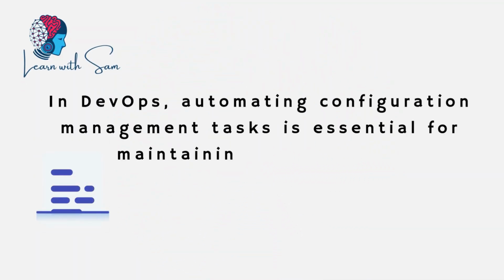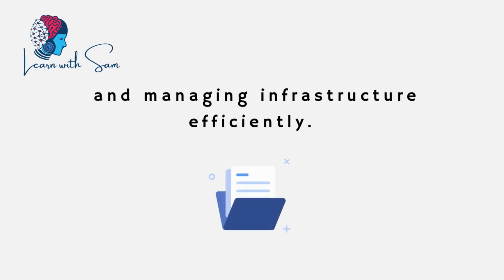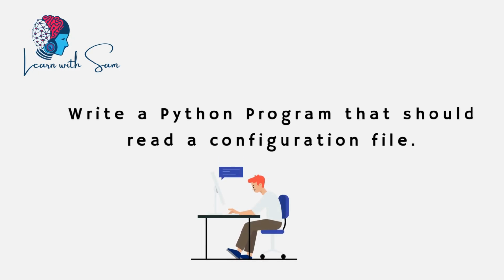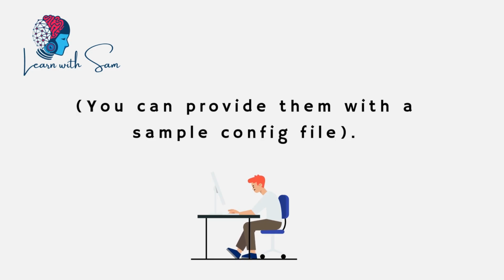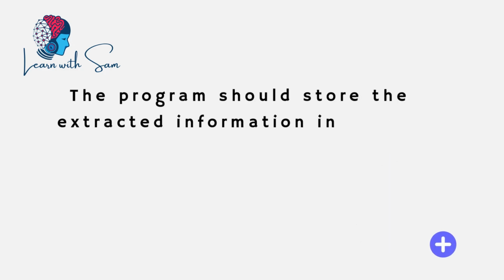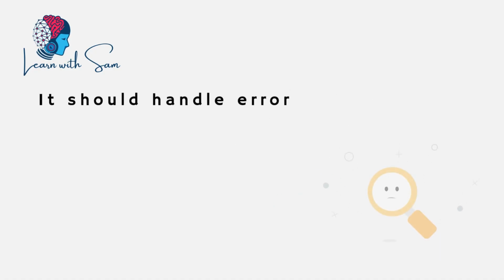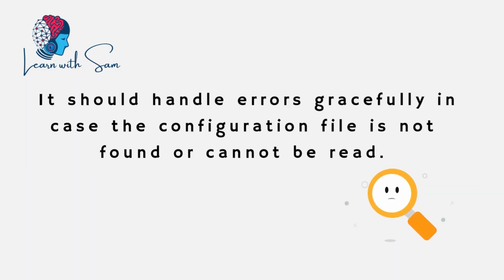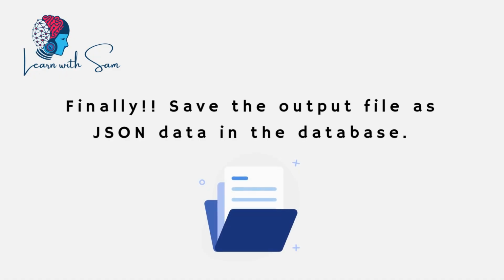Stop Manually Fixing Configs! Meet ConfigOps — Fast Config File Automation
Streamline your DevOps workflow with ConfigOps, a lightweight Python tool that automates config file management across multiple environments.

In this quick video, I walk through what ConfigOps does, how it works, and how you can integrate it into your CI/CD pipelines.

⭐ What ConfigOps Can Do:

Merge and process multiple config files

Clean and normalise YAML and secrets

Remove unused or inconsistent keys

Generate clean, deploy-ready output

🧪 Testing Included

ConfigOps comes with a full pytest suite and a pytest.ini to keep your output clean and warning-free.

🛠 Commands Shown:
python app.py
pytest -v